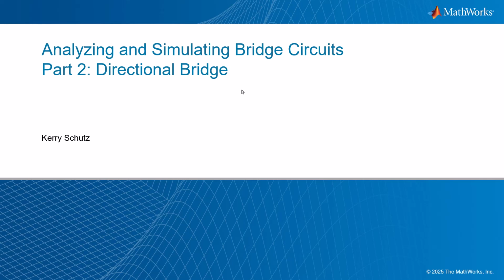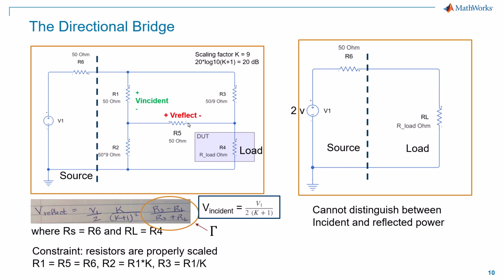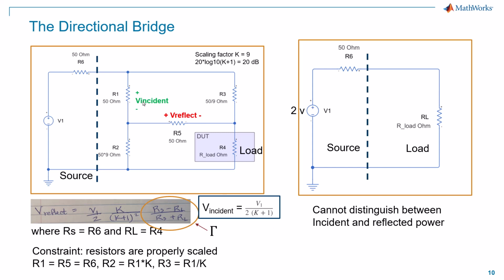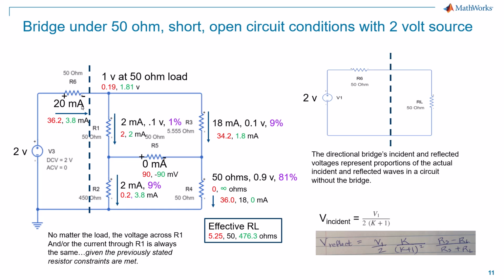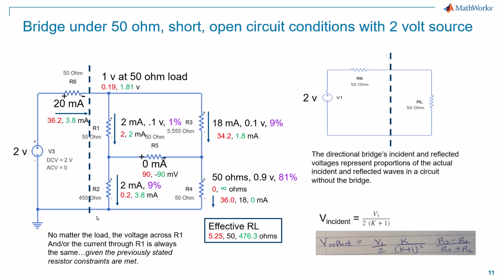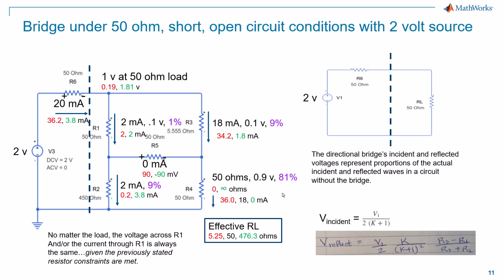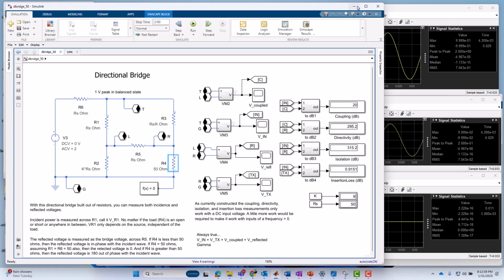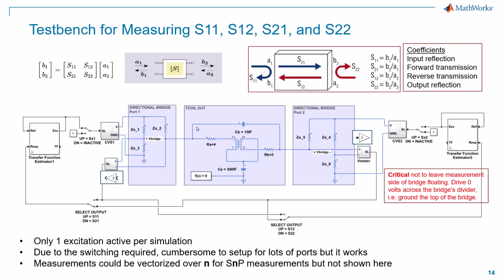Measure Incident and Reflected Power Using a Directional Bridge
Learn what a directional bridge circuit consists of and how it makes both incident and reflected power measurements into and from a load. The focus is on 1 port measurements, e.g. impedance or power measurements into and from a resistive load.

Study this directional bridge under particular input and loading scenarios to gain a more intuitive feel for how it works, particularly how the incident voltage/power measurement is independent of load variation.

Learn how one could use such a bridge to measure the reflection coefficient of a circuit.
Then watch a demonstration of the same in Simulink using a Simscape description of the directional bridge. Observe how the reflected wave changes polarity depending the load’s value compared to the nominal 50 ohm bridge value.

Access the R2024b Simulink model used in this video on GitHub.

Chapters:
00:00 Introduction to the Directional Bridge
00:58 Measuring Power without a Directional Bridge
02:25 Using a 10-to-1 Sampling Bridge
04:50 Controlling Bridge Input Impedance
09:09 Analyzing Bridge under Balanced, Short, and Open Load Conditions
18:58  Analyzing Bridge under Balanced, 45 ohm, and 55 ohm using AC signal
20:00 Looking at in-phase and anti-phase reflections
21:16 Simulink Demonstration of the Bridge